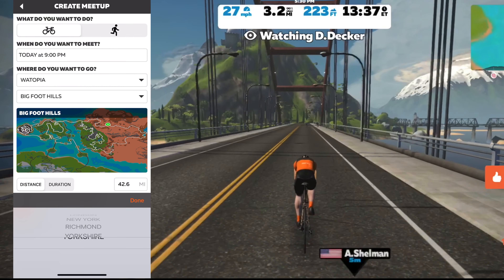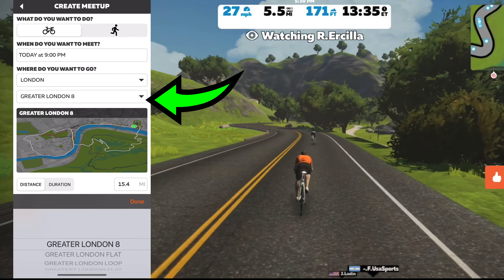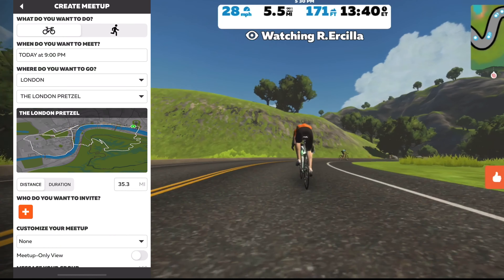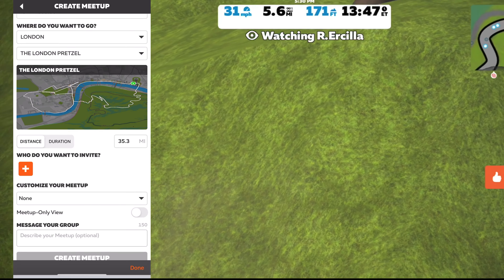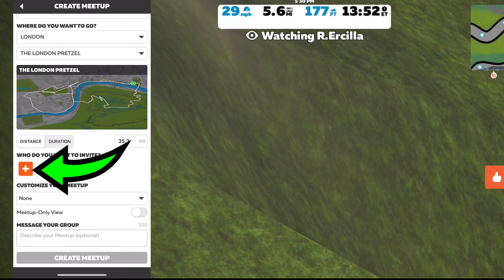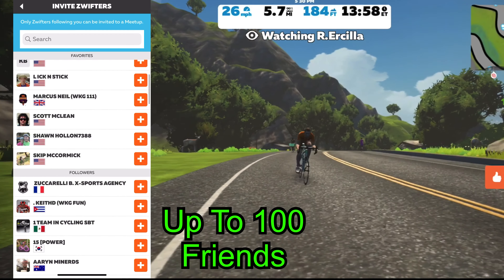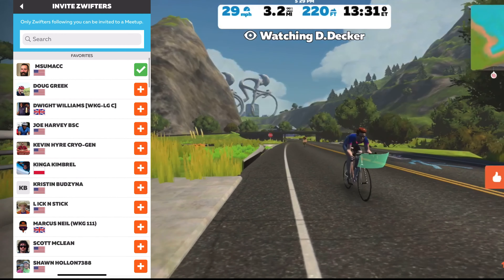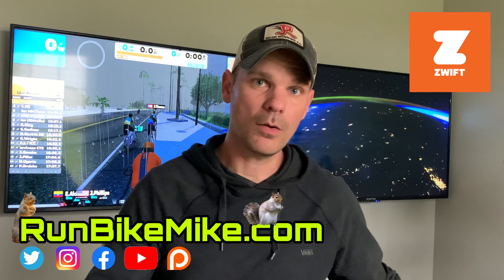ZWIFT WORLD HACK / TIP: On iOS, Apple TV, And Android